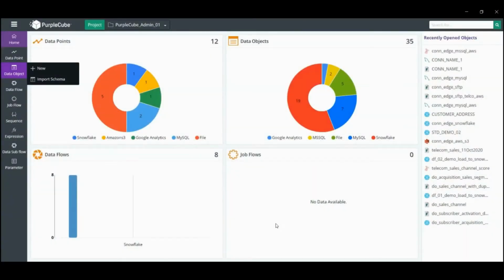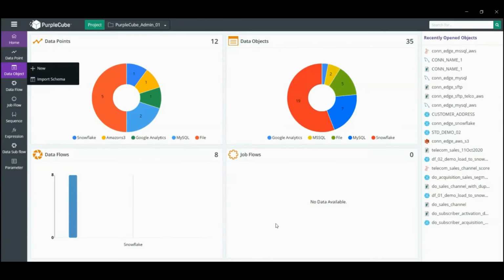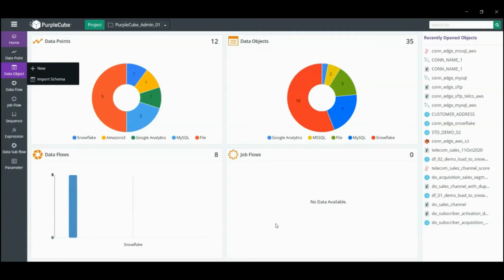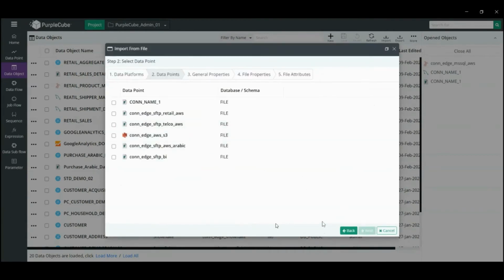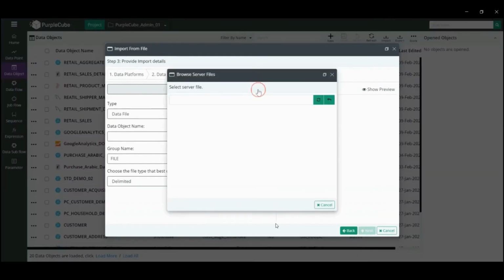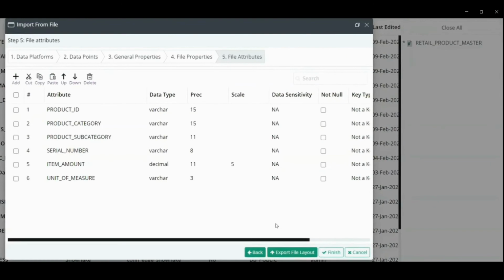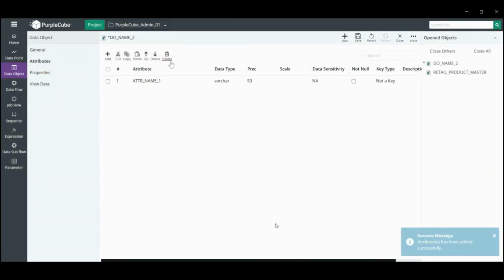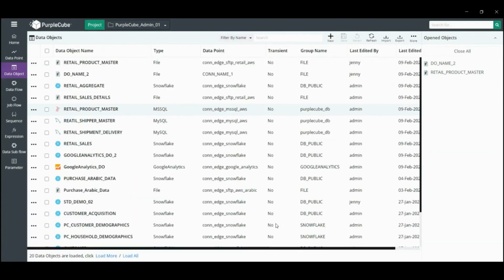[PurpleCube Studio] Tutorial #3; Creation of Data Objects